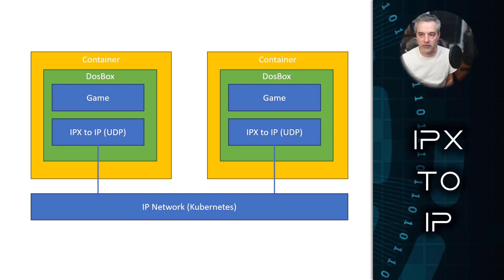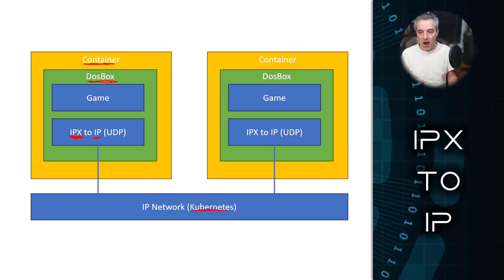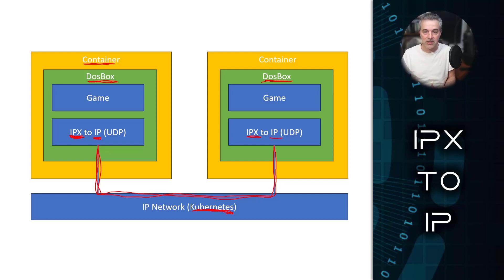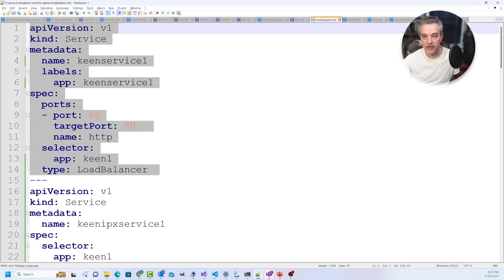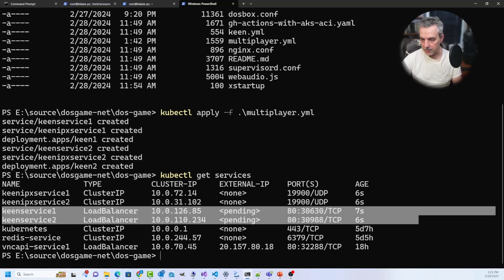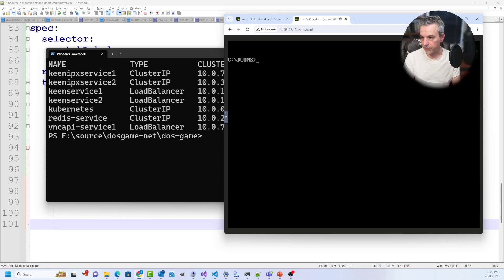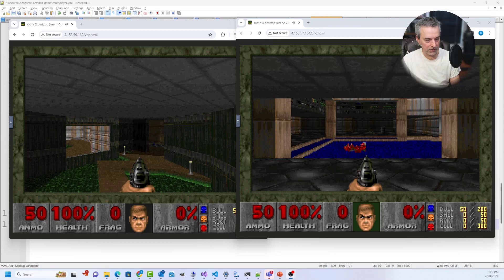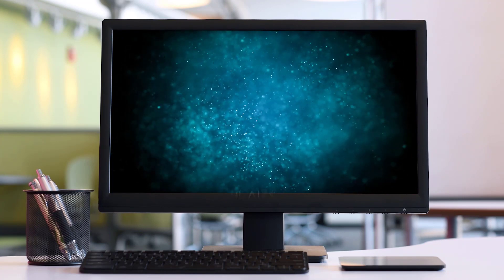Play Multiplayer DOOM on Kubernetes! IPX Games + DosBox + Containers = Awesome!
In this tech tutorial, I delve into combining Kubernetes with the classic emulator DosBox to breathe new life into vintage IPX-based network games. I demonstrate how to configure a Kubernetes cluster to run DosBox instances, enabling these timeless games to be played over a network just as they were in their heyday. Furthermore, we explore how to stream the gameplay directly to a browser, making it accessible from anywhere and on any device. Get ready for some classic mayhem with Doom and other LAN games... now in the cloud!

00:00 -- Introduction
00:51 -- How IPX Works With DosBox
05:35 -- Looking and The Code
09:23 -- Deploying to Kubernetes
10:36 -- Connecting to DosBox
11:57 -- Install Doom
12:19 -- Start the IPX to IP Relay Server in DosBox
13:20 -- Connect IPX to IP Relay Clients in DosBox
14:11 -- Connect Doom
14:25 -- Play some Doom!
16:11 -- Conclusion